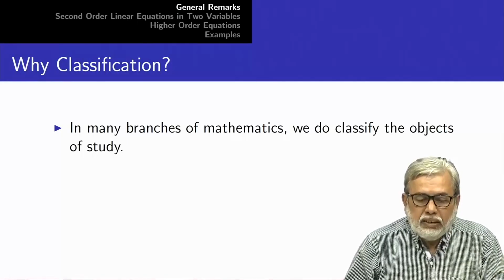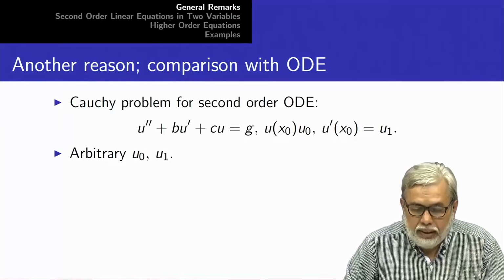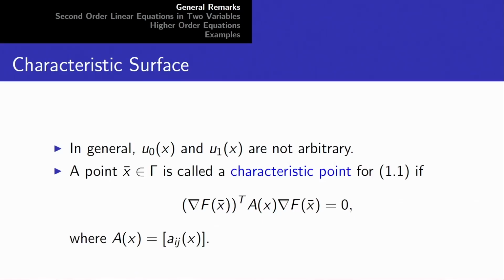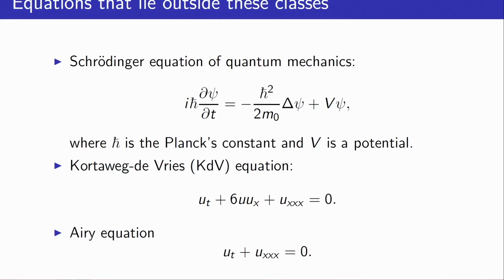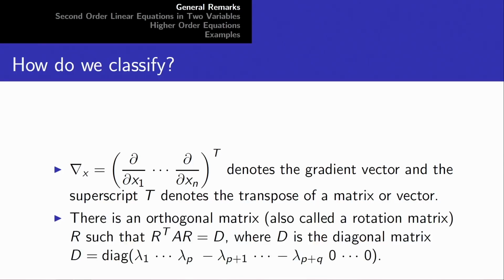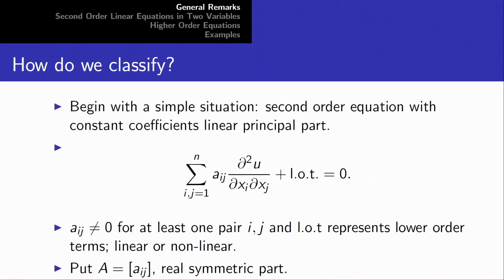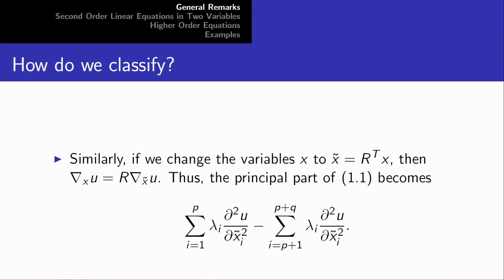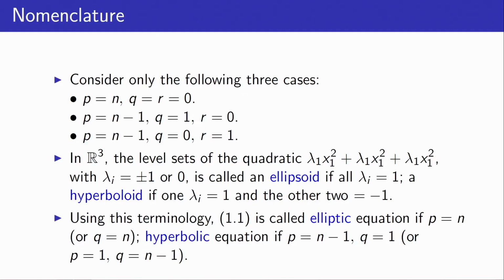Classification-1 swayamprabha ch38sp